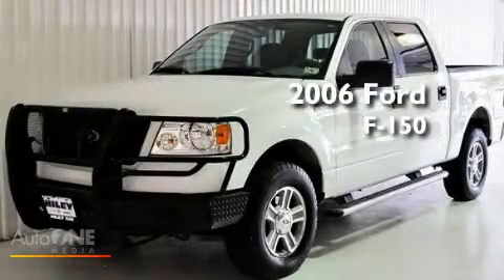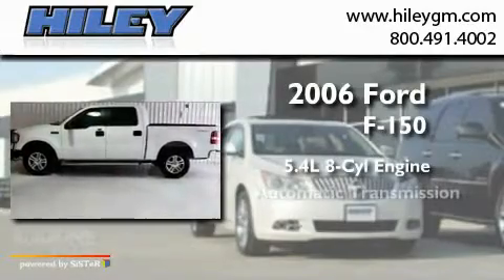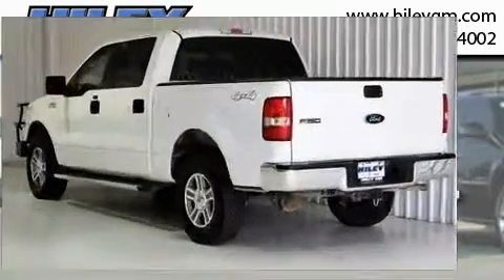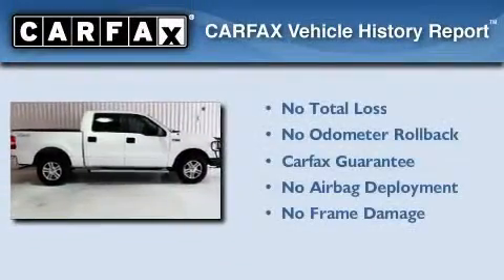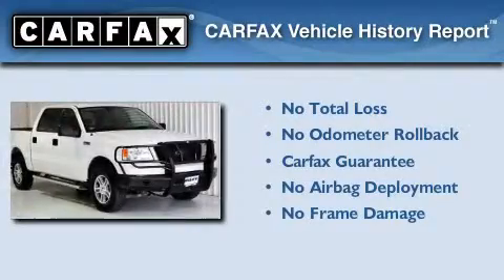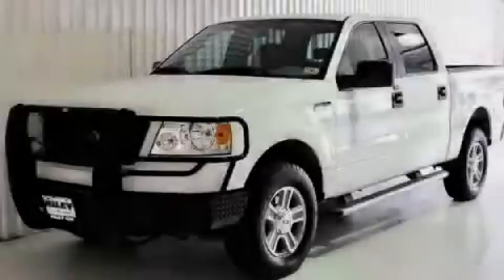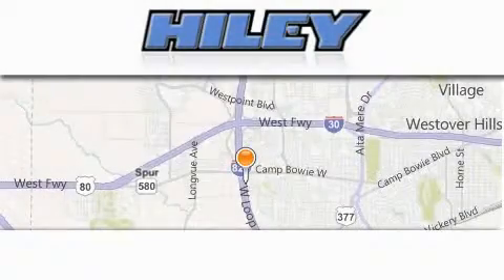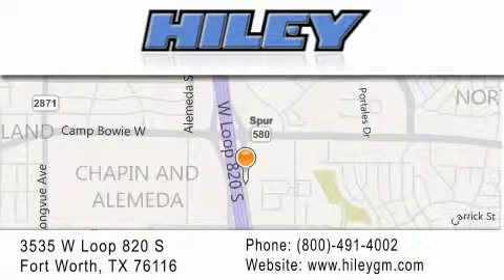2006 Ford F-150 DFW TX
Year : 2006
 Make : Ford
 Model : F-150
 Engine : 5.4L 8 cyl.
 Trans . : Automatic
 Exterior : Oxford White
 Miles : 80,428

 Stock : B1523B

 3535 W Loop 820 S

 Preowned 2006 Ford F-150 Fort Worth TX